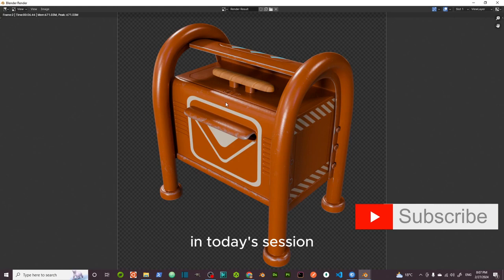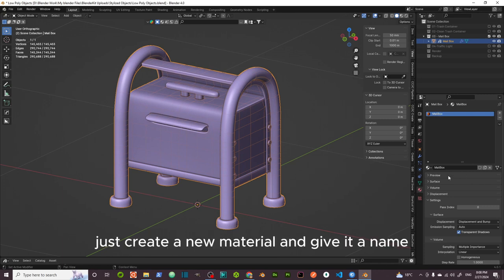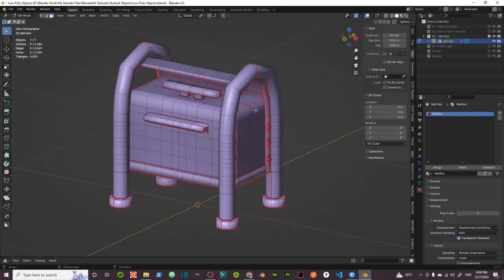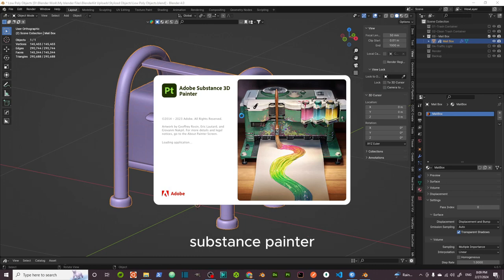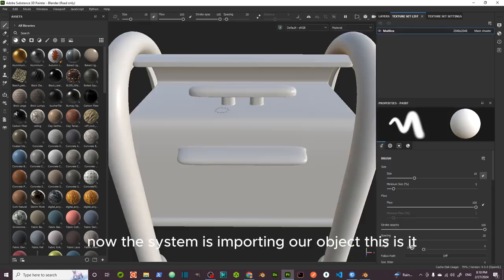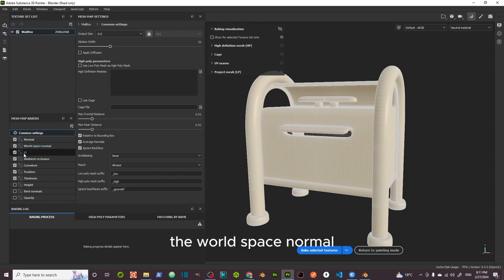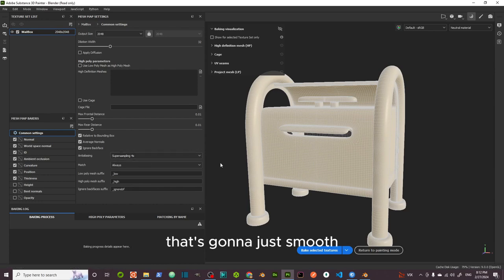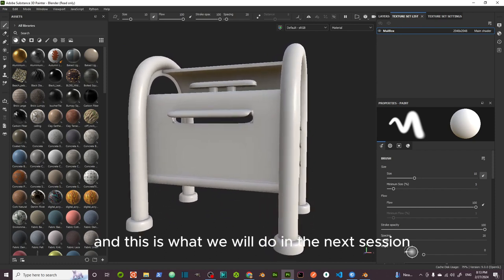Mastering Substance Painter: A 6-Part Beginner to Pro Tutorial Series 1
Welcome to Mastering Substance Painter, your ultimate guide to creating stunning textures and materials for 3D models! Whether you're a beginner or looking to refine your skills, this 6-episode series will take you step-by-step through the powerful tools and techniques of Substance Painter. By the end of the series, you'll be able to create professional-quality textures for games, films, and other 3D projects.